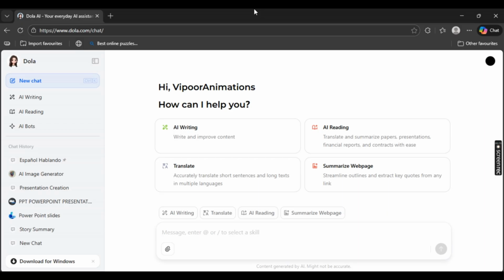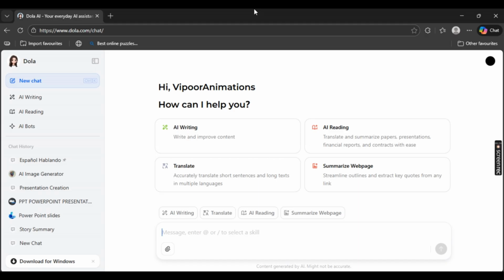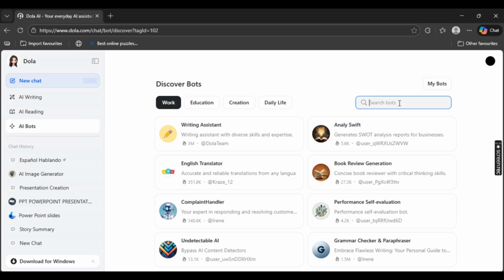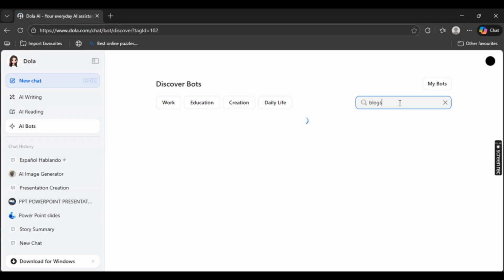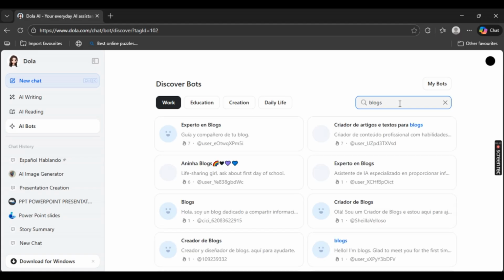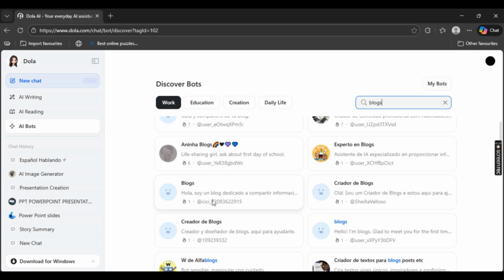How to Use Dola to Write Blogs 2026?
In this video, you’ll learn how to use Dola to write blogs step by step in 2026. I show you exactly how to generate blog content, structure your posts, and refine your writing using Dola AI’s tools. If you want to save time, improve creativity, or produce high-quality blog articles efficiently, this guide will help you use Dola to write blogs easily and effectively. 👍